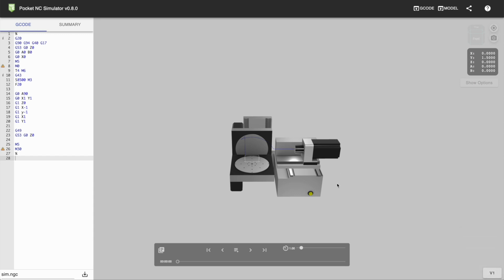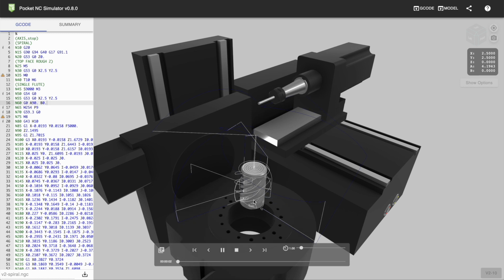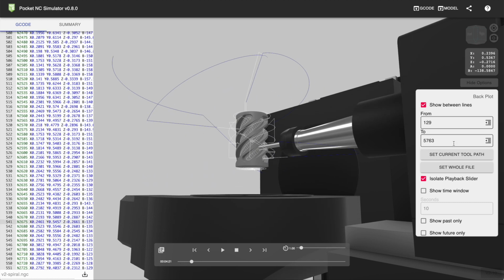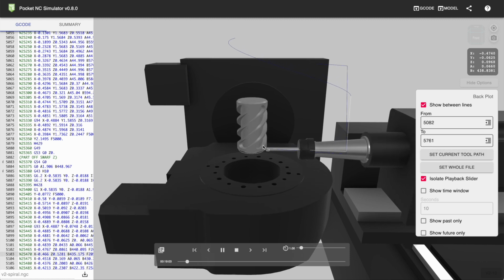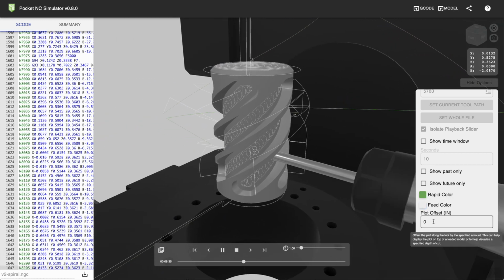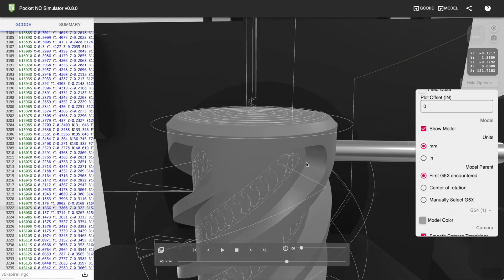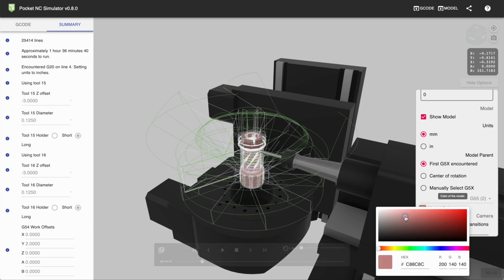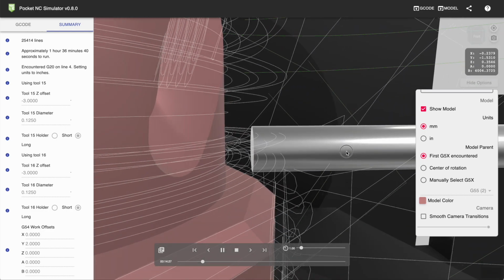Simulator Update v0.8.0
We released update v0.8.0 with a number of exciting features!

0:00 New (Old) Machines
1:36 Forum/Simulator Integration
3:35 Back Plot - Show Between Lines
6:20 Back Plot - Time Options
7:23 Back Plot - Colors
8:02 Back Plot - Plot Offset
9:22 Model Options
12:06 Camera Options